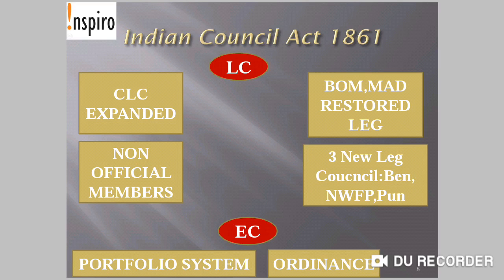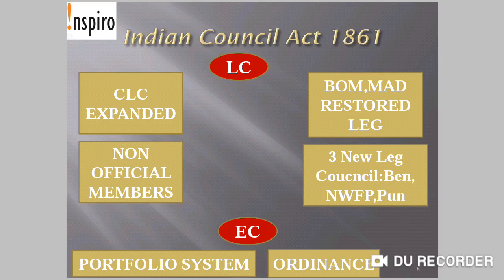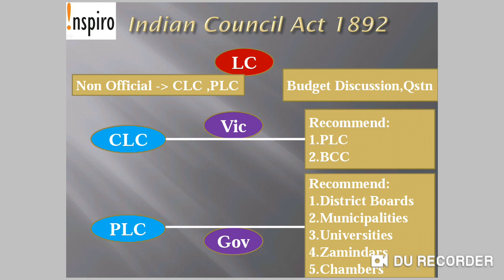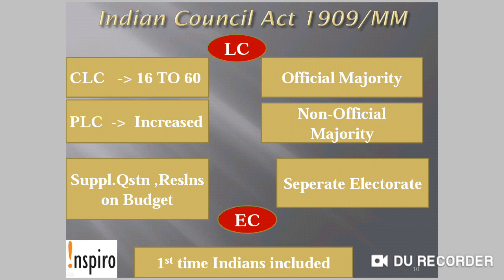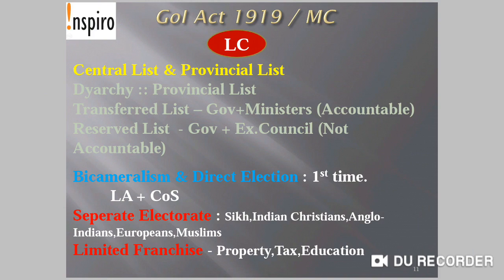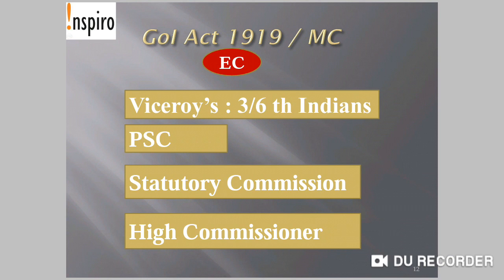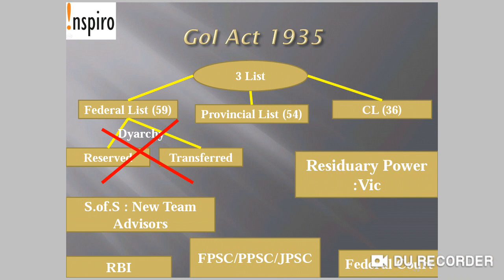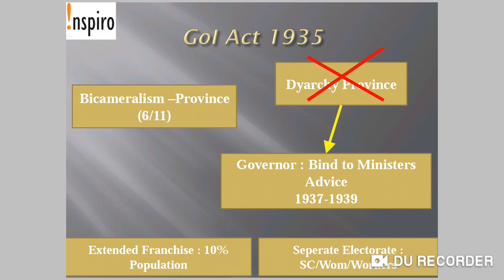Constitutional Development 1773 to 1935 Part 2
General Studies - 2 - Indian Polity - Constitutional Development
For daily  KAS Current Affairs